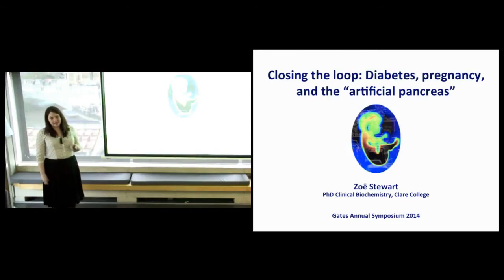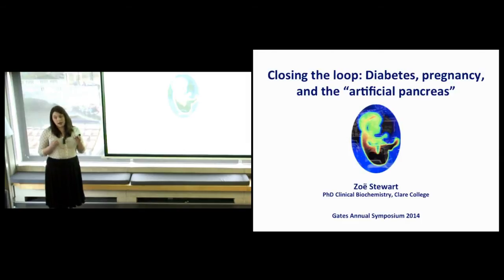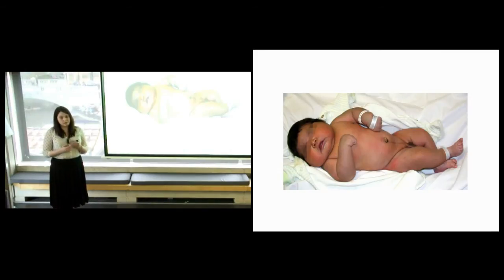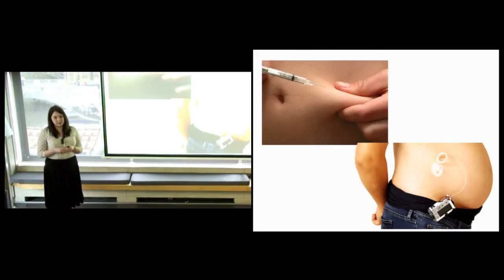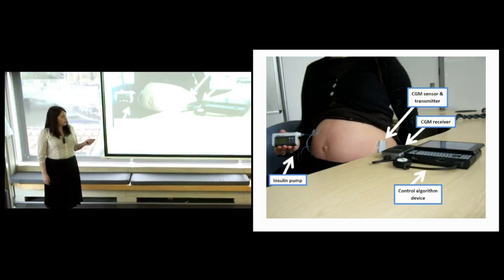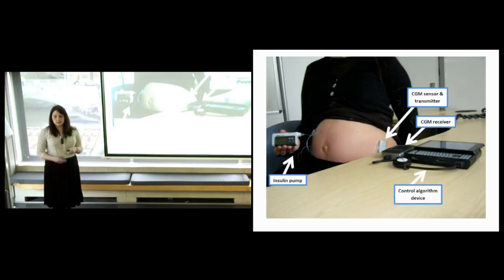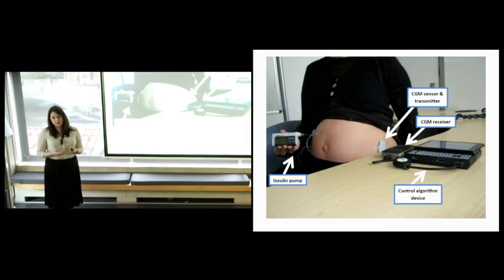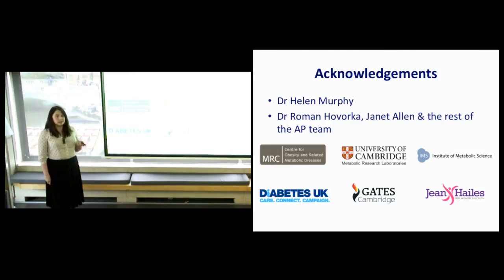Zoe Stewart on the ‘artificial pancreas’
Zoe gives a presentation introducing the Cambridge ‘artificial pancreas’ and its use for monitoring and controlling insulin levels in pregnant women with diabetes. The presentation was given during an internal symposium attended by the Trust, Trustees, scholars and their guests.